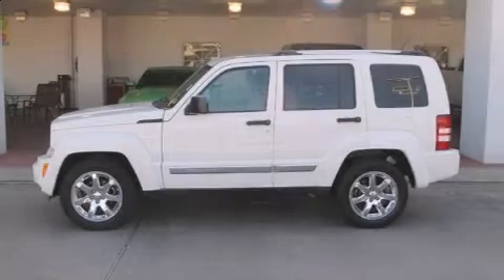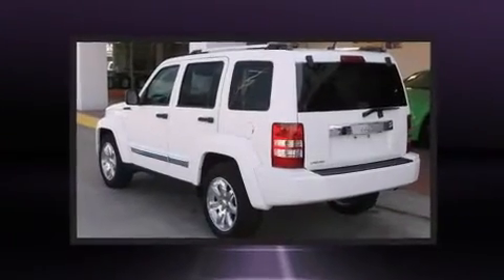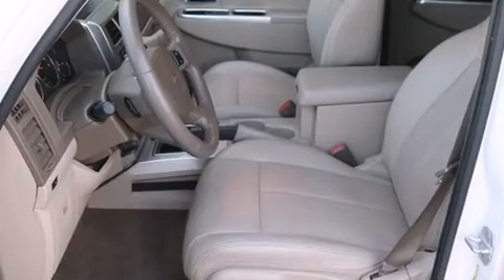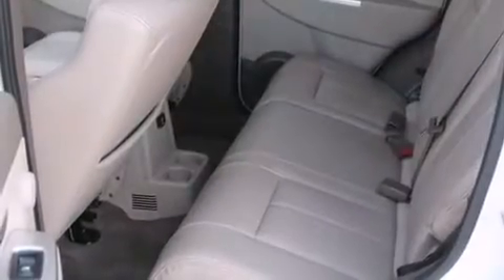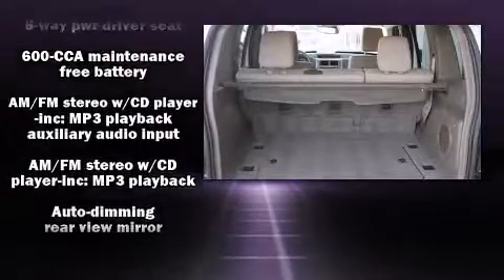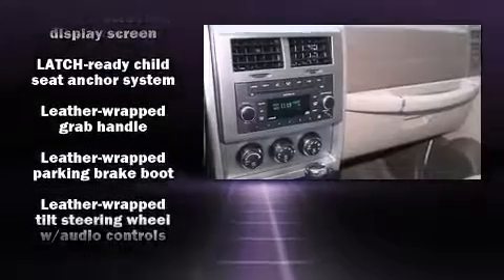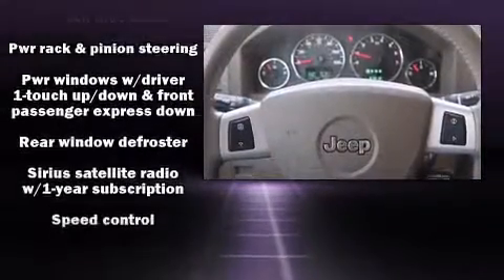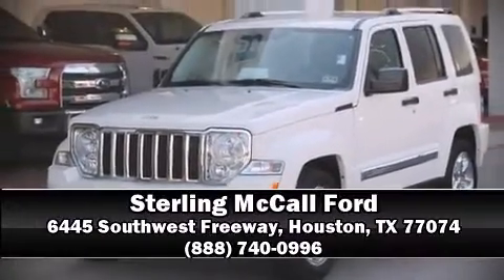2009 Jeep Liberty Limited Edition in Houston, TX 77074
Come test drive this 2009 Jeep Liberty. It features an automatic transmission, rear-wheel drive, and a refined 6 cylinder engine. Top features include power windows, a trip computer, front bucket seats, tilt steering wheel, power door mirrors and heated door mirrors, a roof rack, rear wipers, and more. Premium sound drives 9 speakers, providing you and your passengers a sensational audio experience. Jeep also prioritized safety and security with features such as: dual front impact airbags with occupant sensing airbag, head curtain airbags, traction control, brake assist, ignition disabling, and 4 wheel disc brakes with ABS. Electronic stability control ensures solid grip atop the road surface, no matter how challenging the driving conditions. A Carfax history report provides you peace of mind by detailing information related to past owners and service records. We pride ourselves on providing excellent customer service. Stop by our dealership or give us a call for more information.